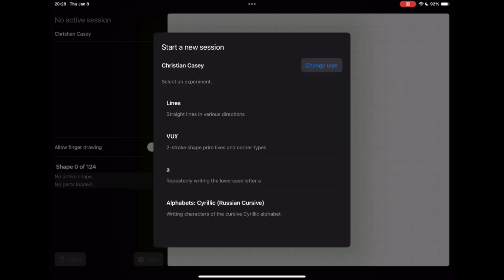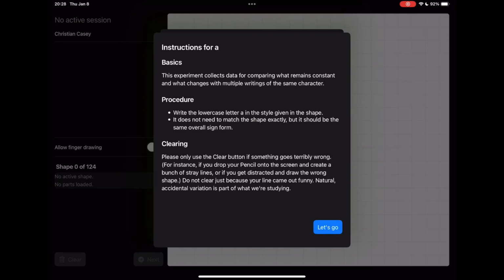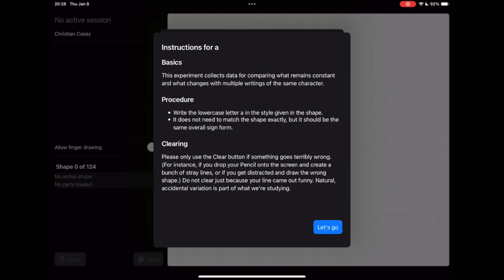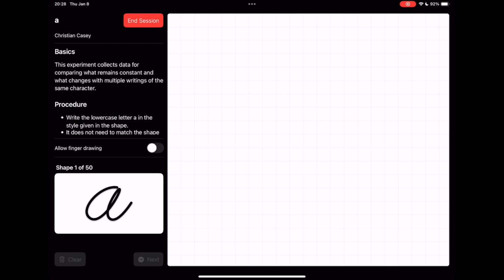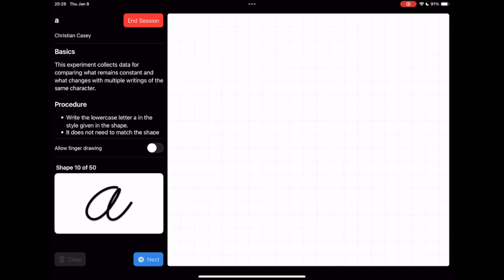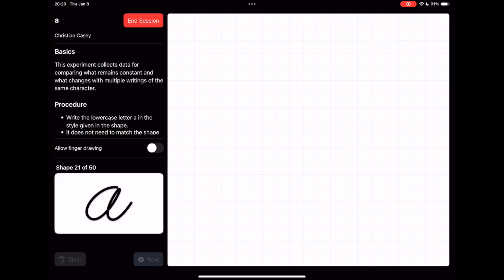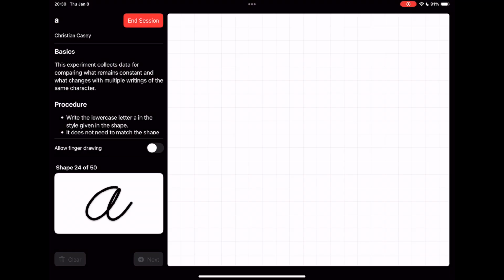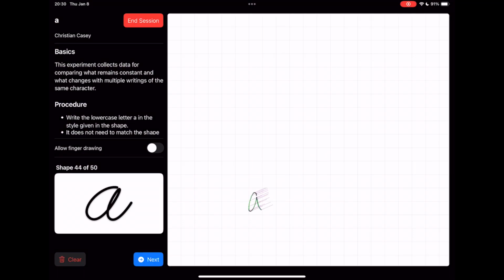a Experiment Demonstration Video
A video guide to completing the a experiment in the Pen Capture app